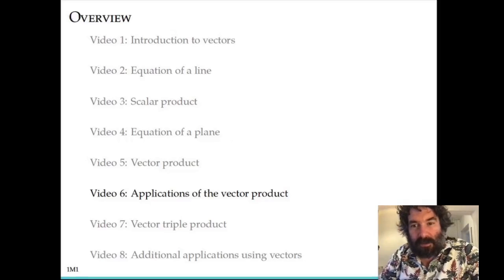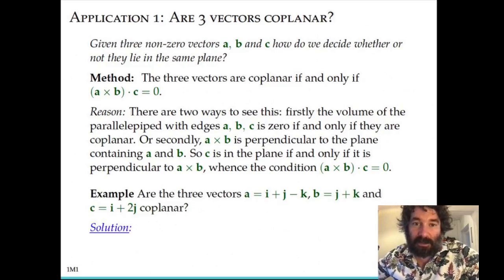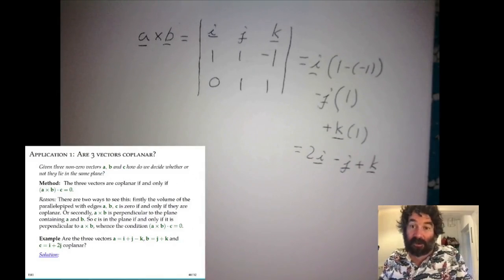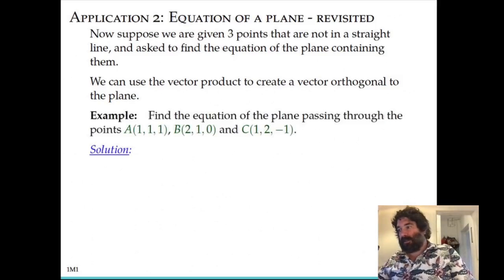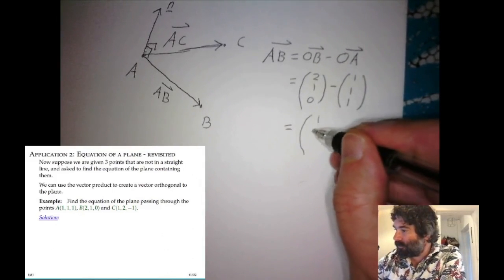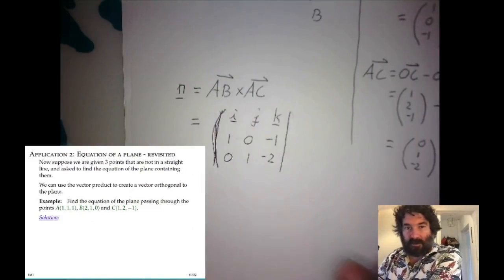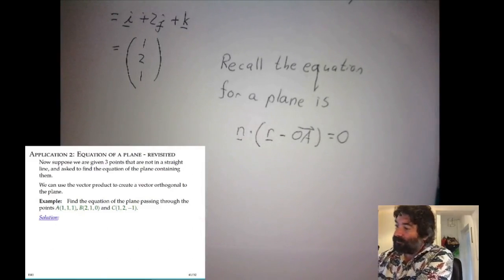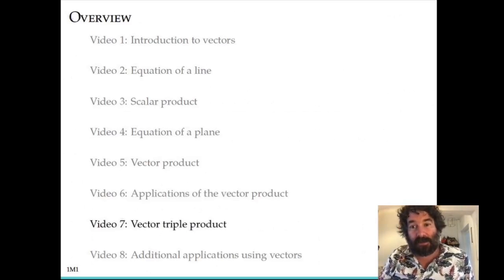H29 week 07 Video 6 Applications of